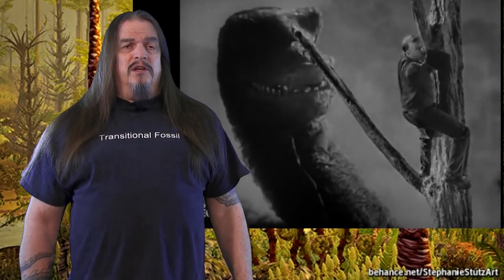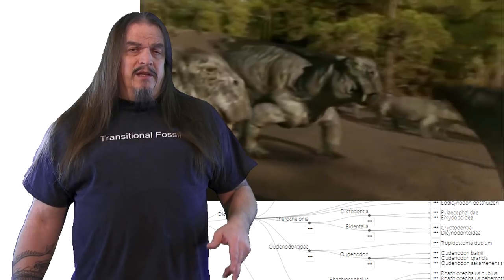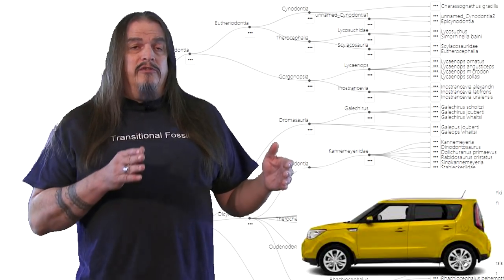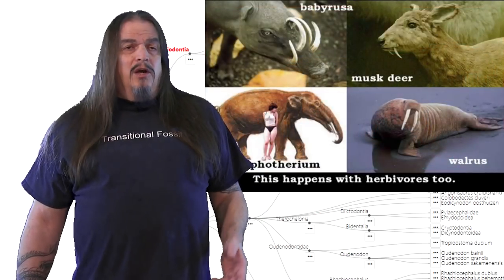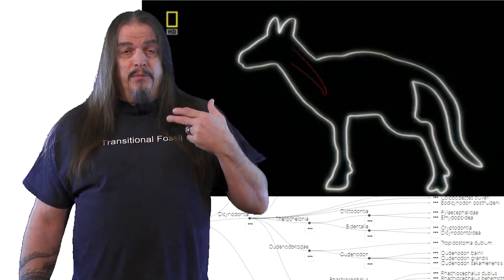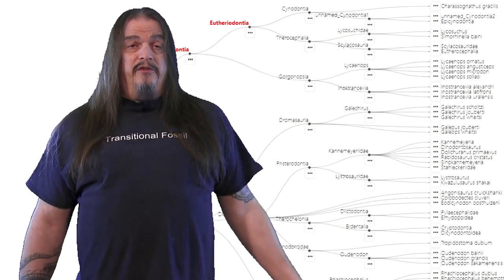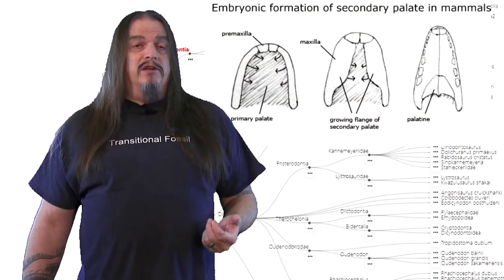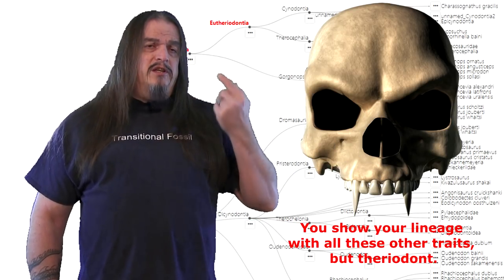Systematic Classification of Life - ep18 Theriodontia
The Systematic Classification of Life started as a discussion with creationists on Christian Forums. The discussion convinced one of them of the reality of evolution. She eventually became my wife. Lilandra proposed a video series on that discussion to help people appreciate the beauty and scientific power of cladistics or common ancestry. The original discussion is the template that is being expanded on with my wife's help.